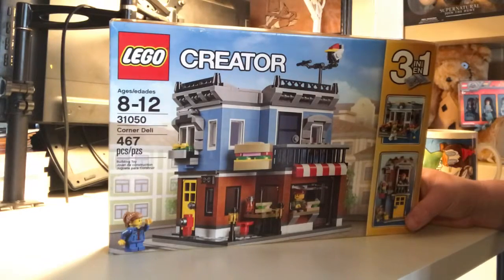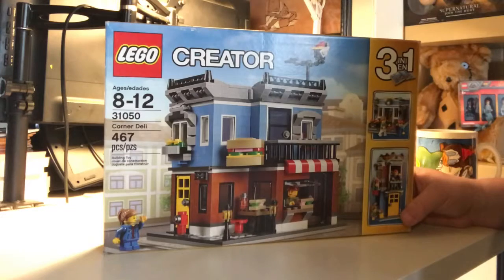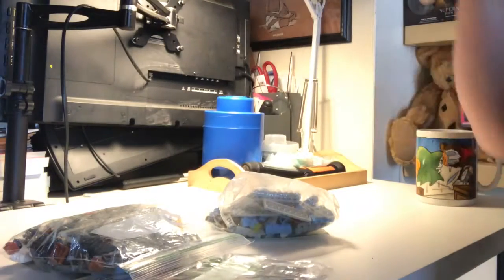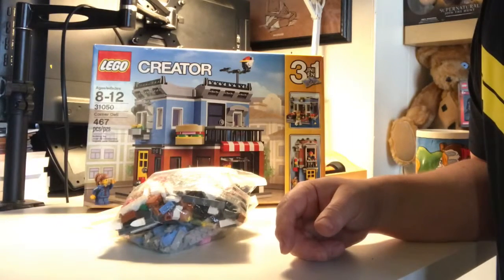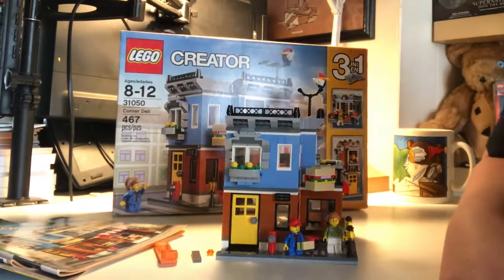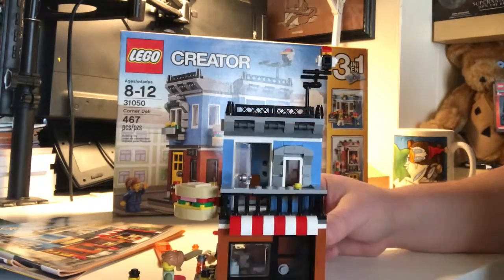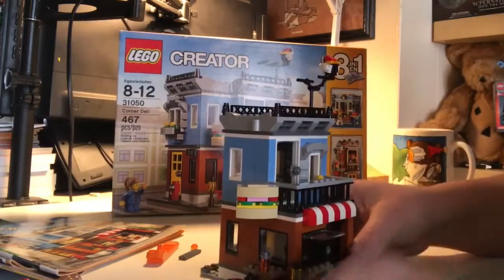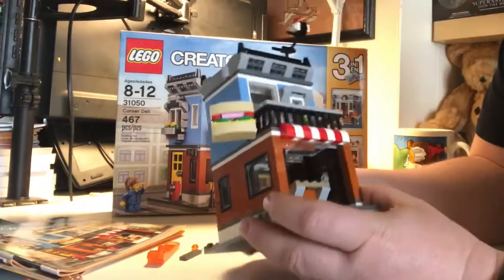Unboxing And Review Of Lego Creator Set 31050 Corner Deli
Hey everybody, this is an unboxing and review of Lego Set 31050 Corner Deli, this was an eBay purchase and we have a surprise visit from Danni the Cat Terror of Legoville.